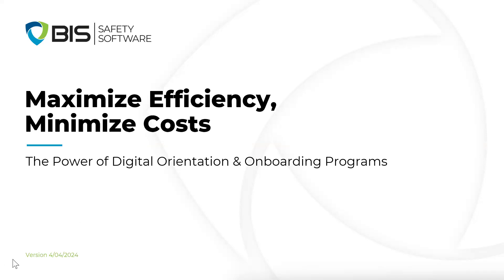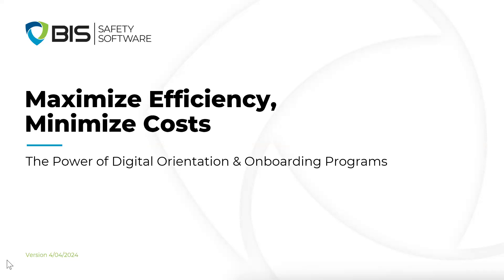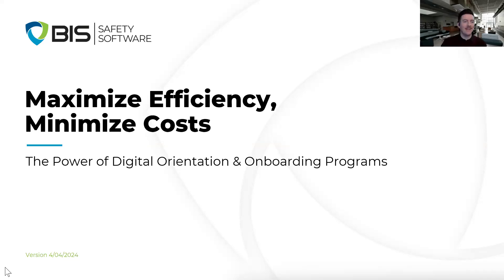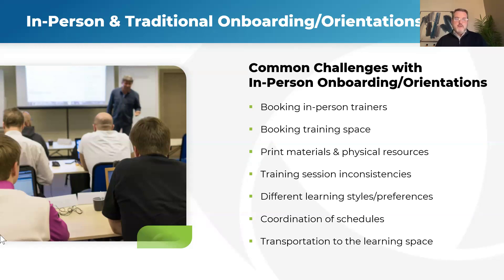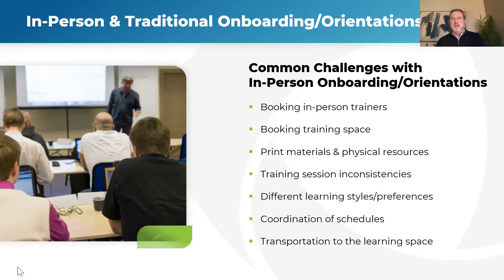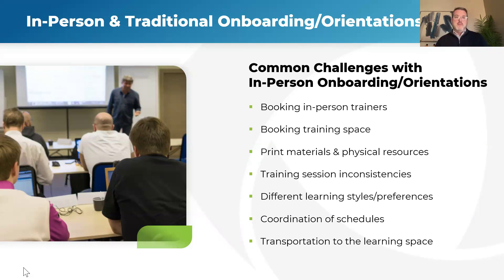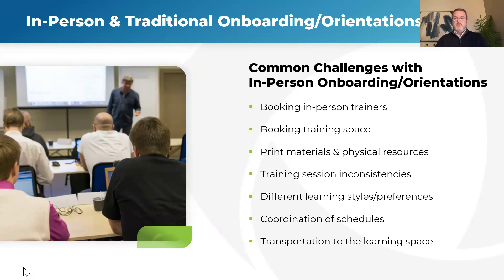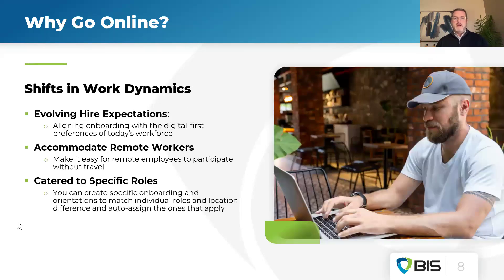Webinar: Maximize Efficiency, Minimize Costs: The Power of Digital Orientation Programs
This webinar session is tailored for safety professionals, training leaders and human resources managers ready to revolutionize their onboarding process. Learn from digital onboarding and orientation experts, gaining insights into best practices and technology that save time and money.